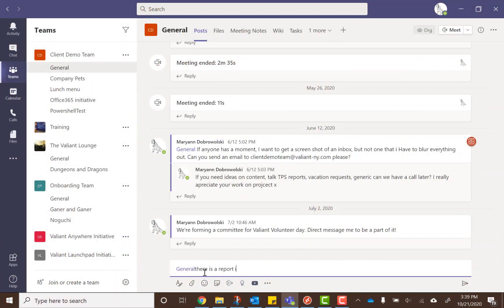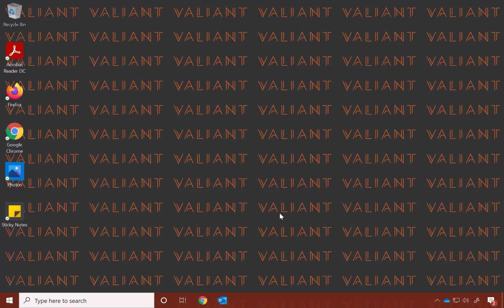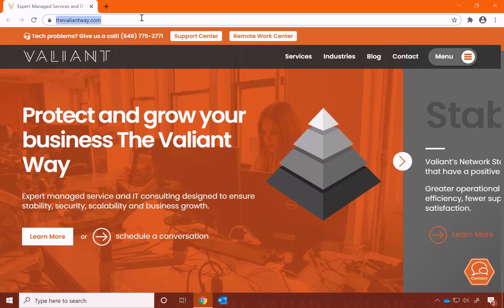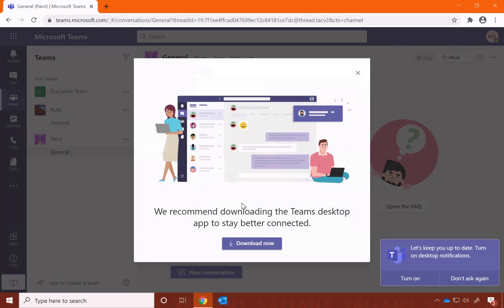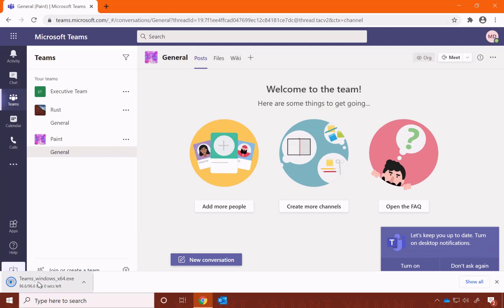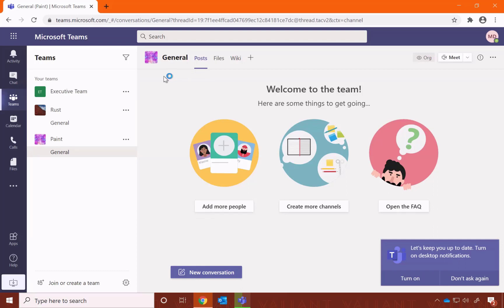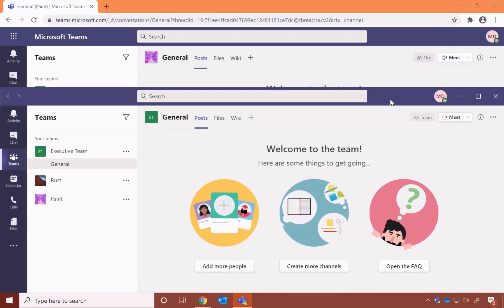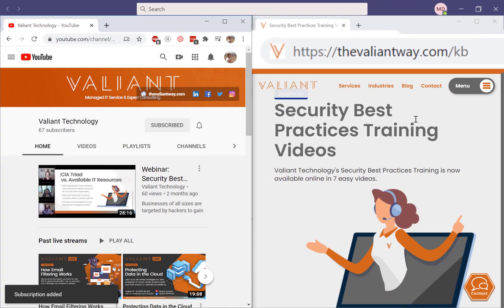How to access Teams on your computer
When getting started with Office 365, familiarizing yourself with Microsoft Teams and the convenient ways to access it, is something you will want to get a handle on right away. This tutorial demonstrates how to access Teams starting in the web browser and then downloading the app to your desktop.